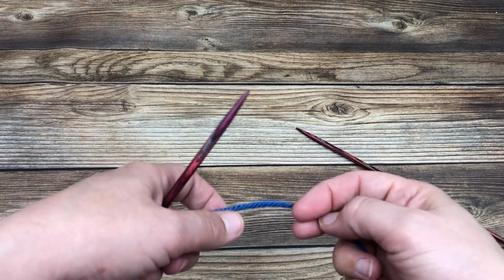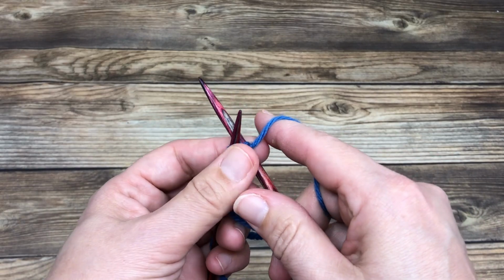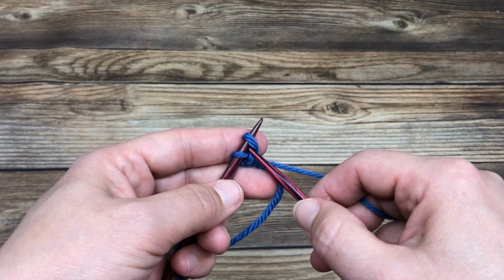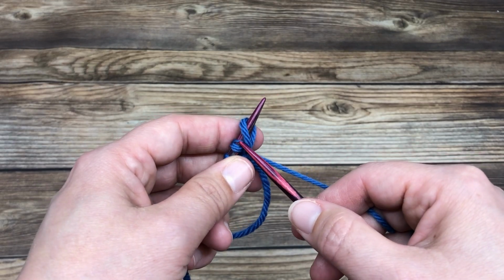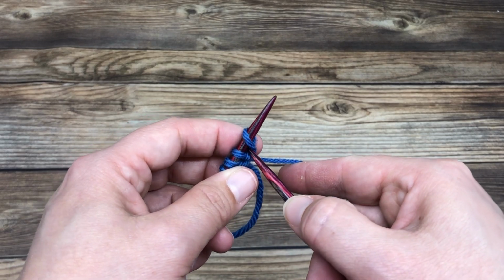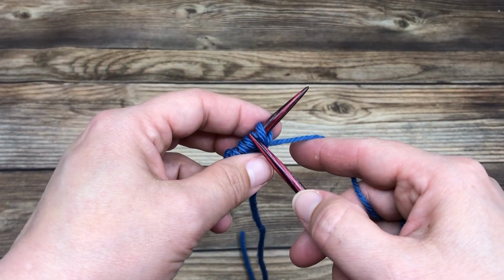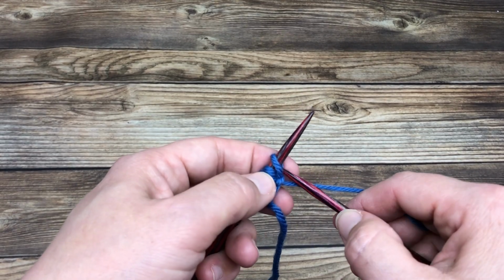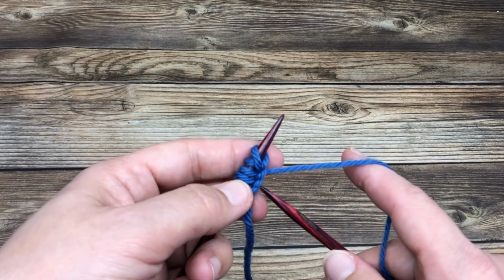Cable Cast On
This video explains how to work the cable cast on.